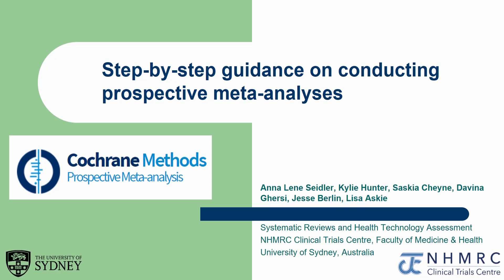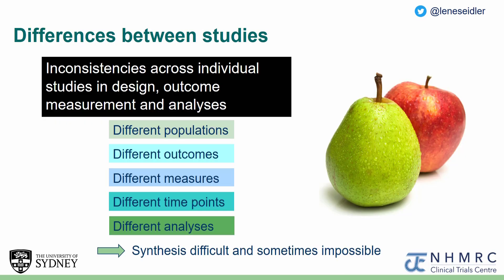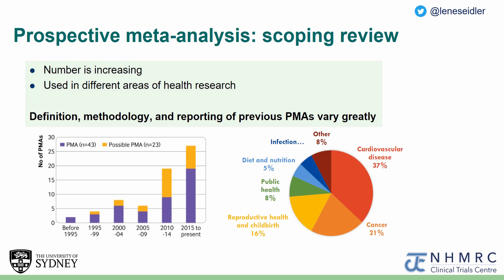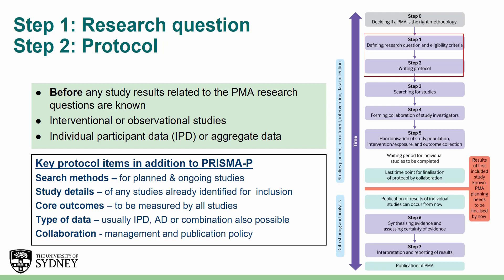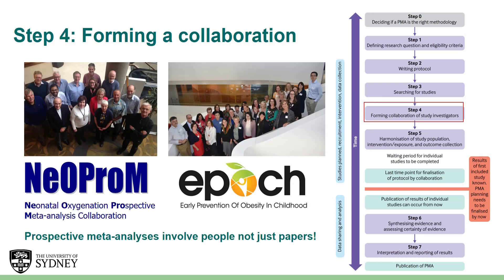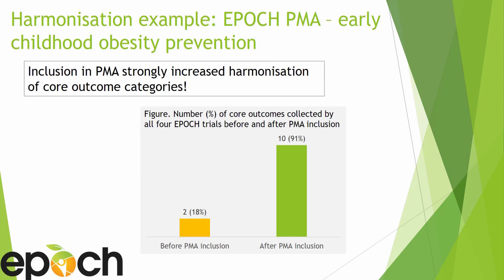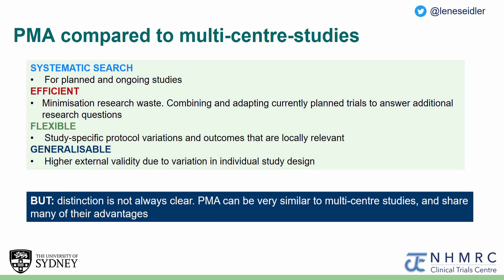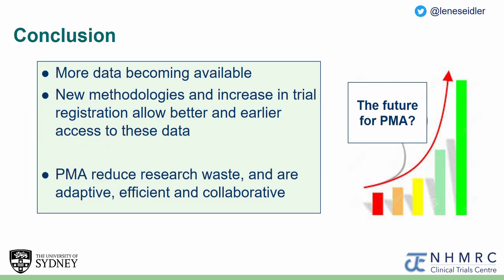Step-by-step guidance on conducting prospective meta-analyses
This presentation was recorded for the Virtual CochraneSantiago Colloquium 2019.
The title of the presentation is ‘Step-by-step guidance on conducting prospective meta-analyses’ and the authors are: Anna Lene Seidler, Kylie Hunter, Saskia Cheyne, Davina Ghersi, Jesse Berlin, and Lisa Askie.
Presented by Anna Lene Seidler